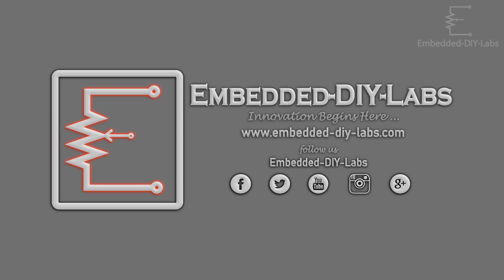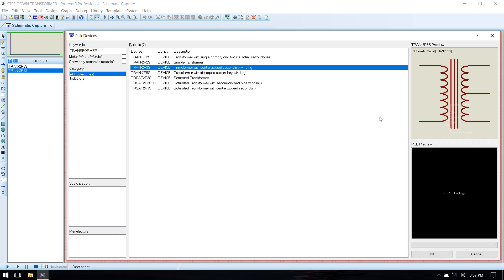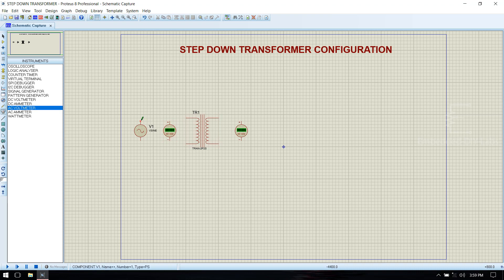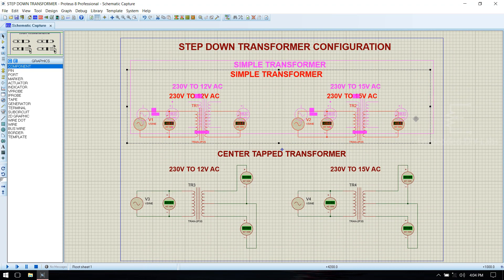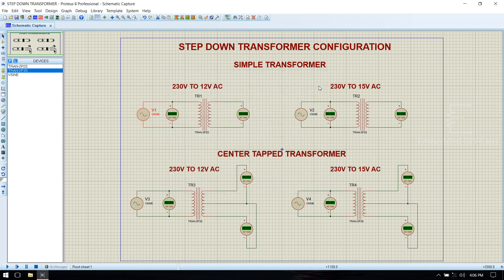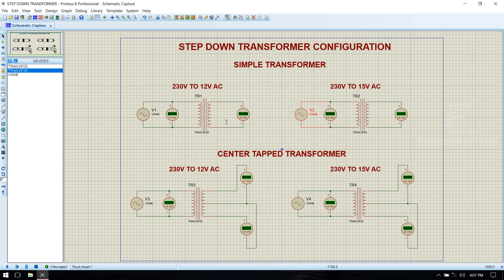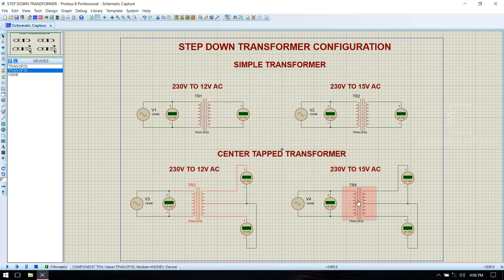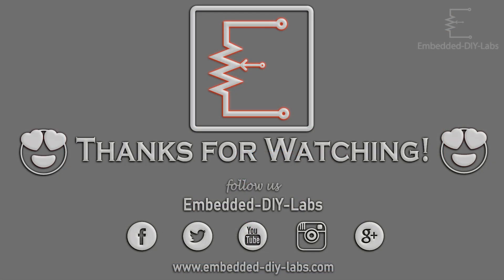PROTEUS - 230V TO 12V TRANSFORMER, STEP-DOWN TRANSFORMER, 12V TRANSFORMER DESIGN AND SIMULATION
230V TO 12V TRANSFORMER IN PROTEUS | STEP DOWN TRANSFORMER IN PROTEUS | STEP DOWN TRANSFORMER CONFIGURATION IN PROTEUS IDE | SIMULATE TRANSFORMER IN PROTEUS

0:33 - Circuit Diagram Design Starts
2:31 - Simple Transformer : 230V to 12V Config.
3:22 - Simple Transformer : 230V to 15V Config.
4:00 - Center Tapped Transformer : 230V to 12V Config.
4:36 - Center Tapped Transformer : 230V to 15V Config.
4:48 - Full Simulation